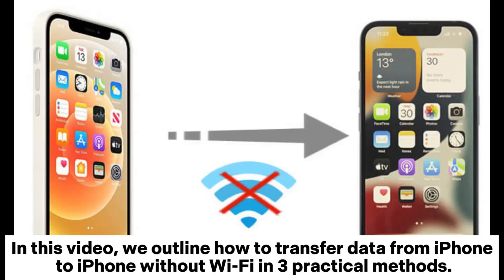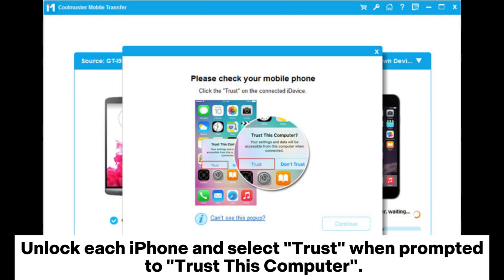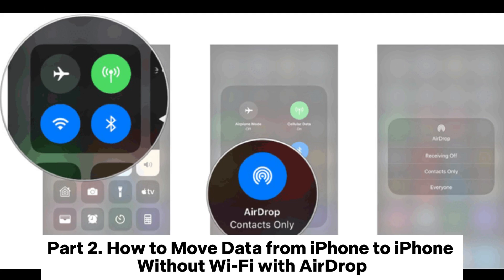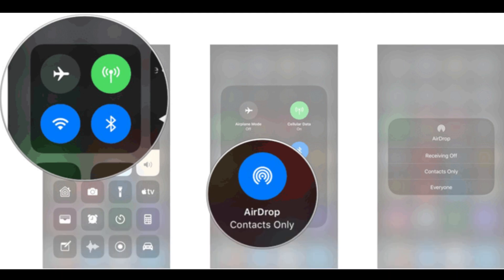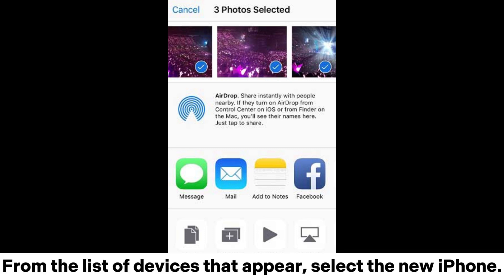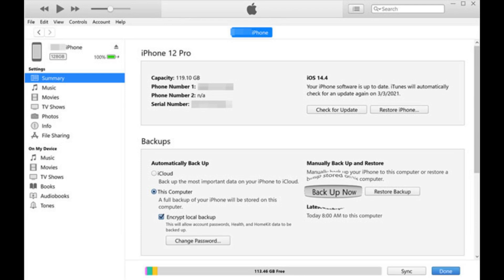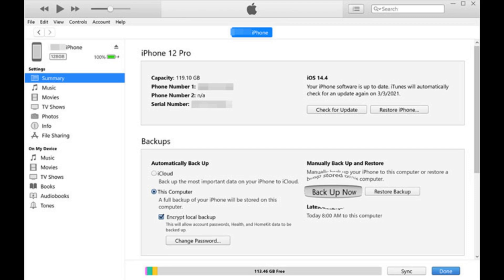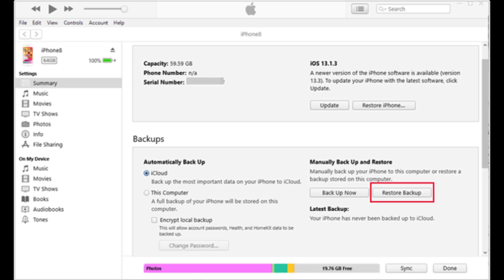[Solved] How to Transfer Data from iPhone to iPhone Without Wi-Fi?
Want to know how to transfer data from iPhone to iPhone without Wi-Fi? You can find how to do it in the video. We offer three effective ways.

00:00 Start
00:09 Part 1. How to Transfer Data from iPhone to iPhone Without Wi-Fi via Coolmuster Mobile Transfer
00:38 Part 2. How to Move Data from iPhone to iPhone Without Wi-Fi with AirDrop
01:33 Part 3. How to Transfer Data from iPhone to iPhone Without Wi-Fi Using iTunes